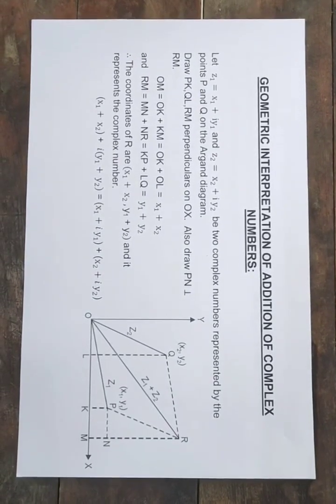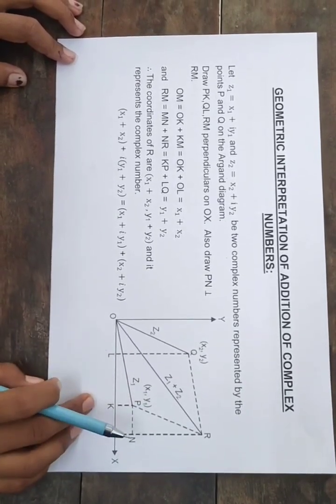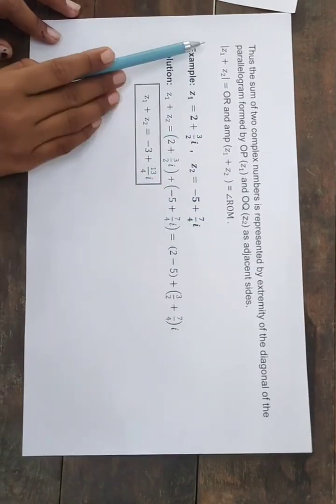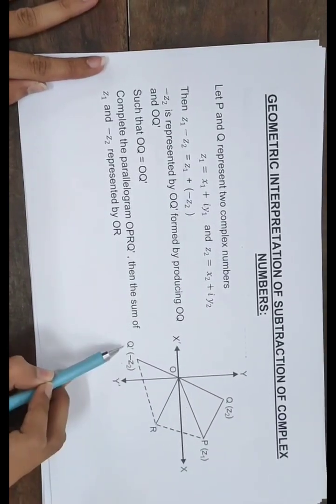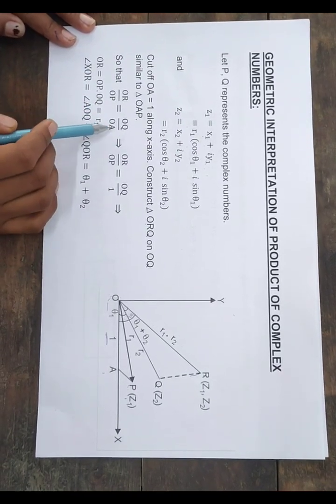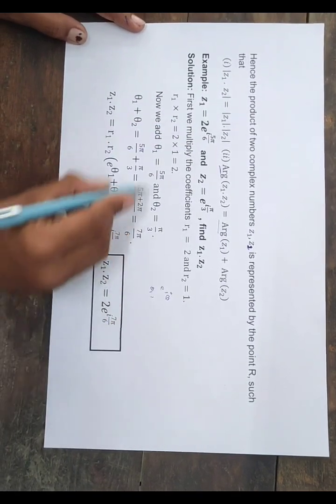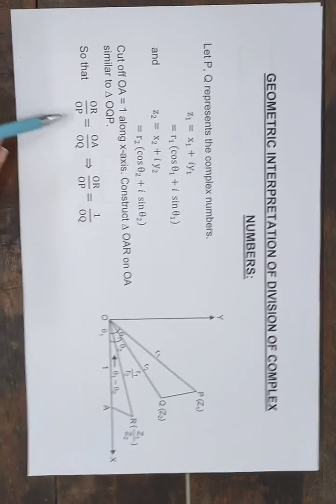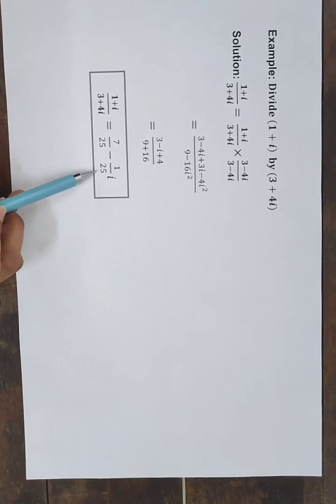Geometrical interpretation of sum,dinference,product,division of complex number By Sakshi & Shankari